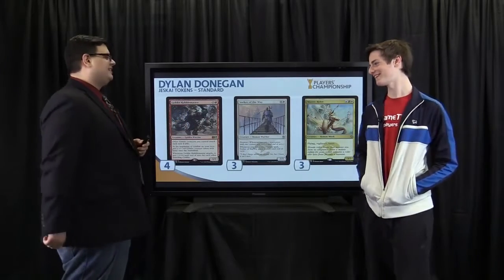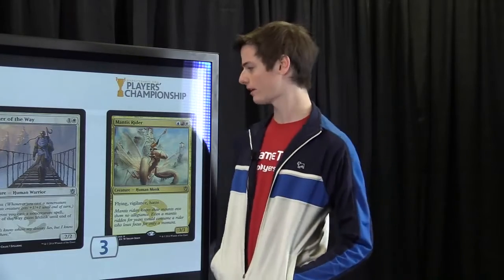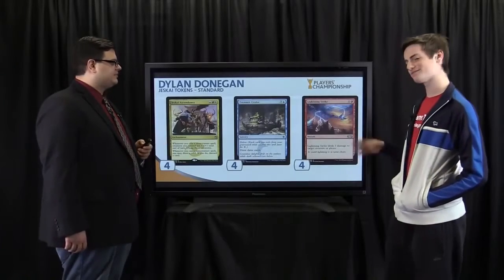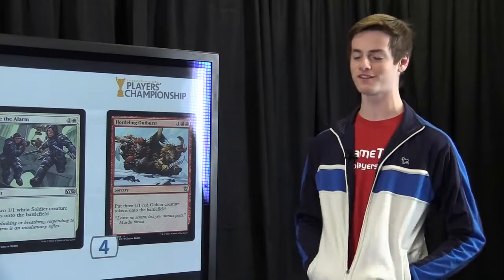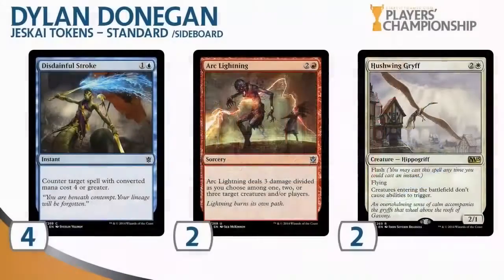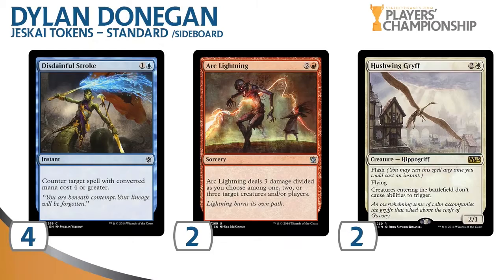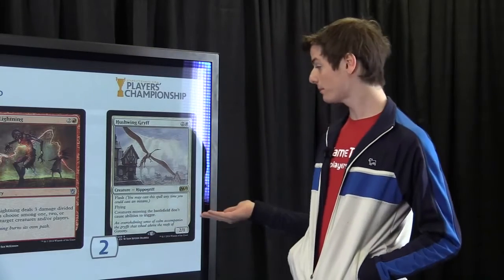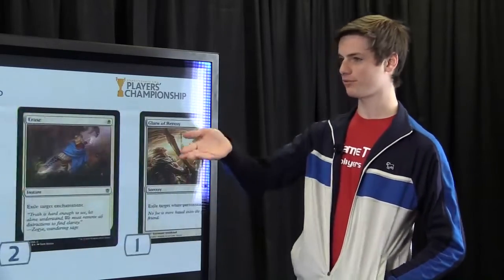SCGPC: Deck Tech - Jeskai Tokens with Dylan Donegan | Standard